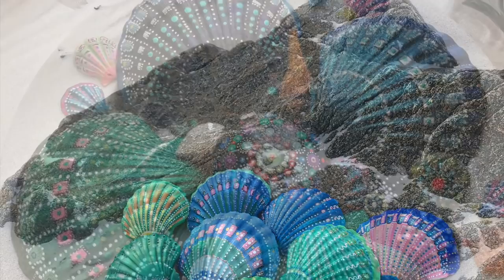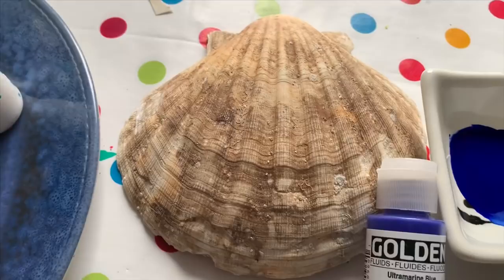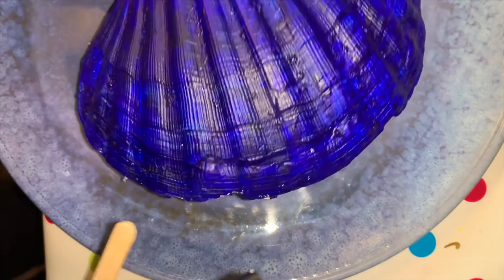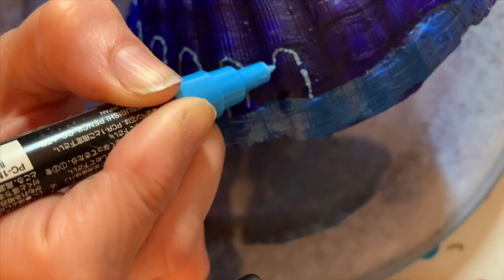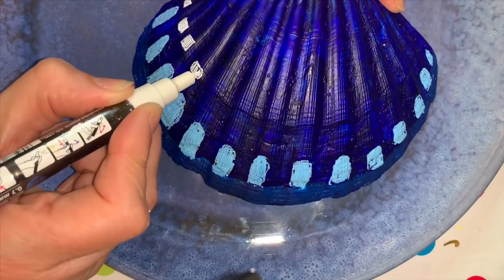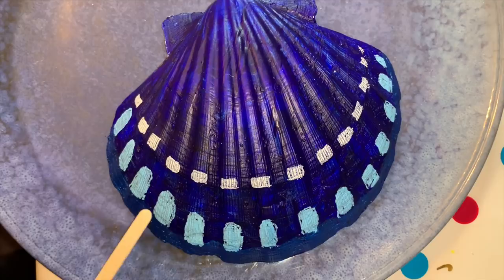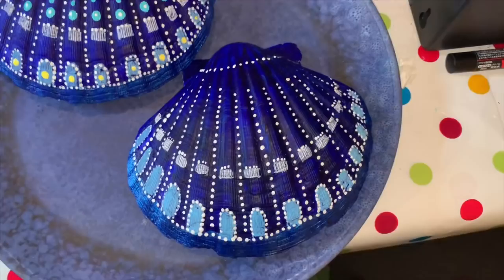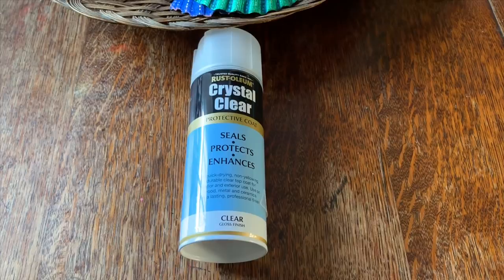How I paint my scallop shells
Painting scallop shells